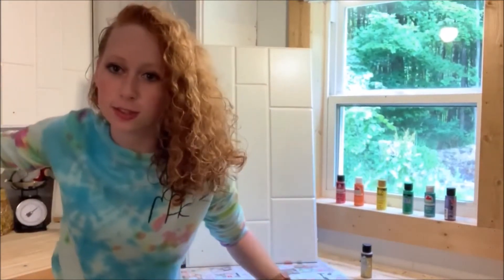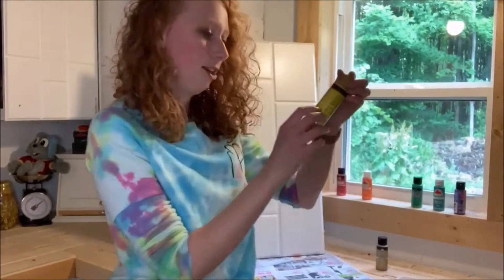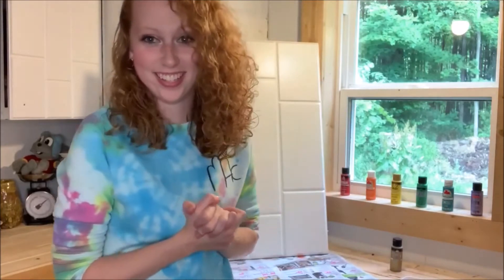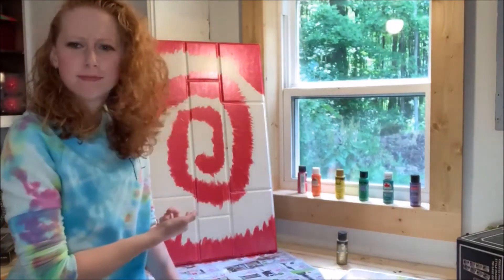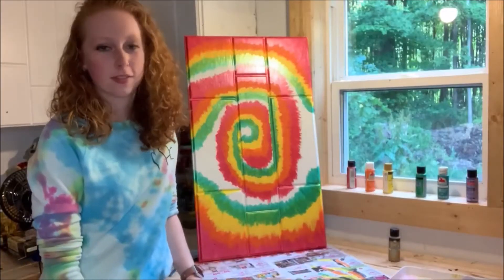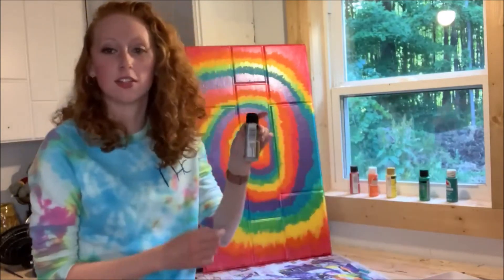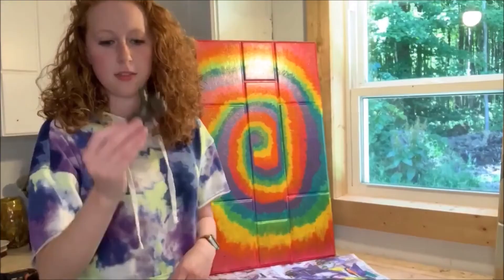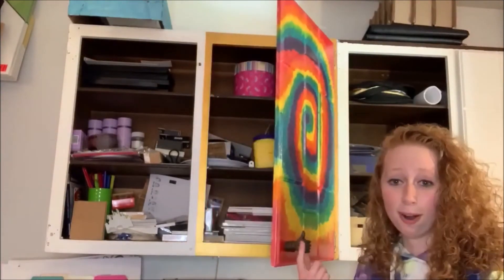Tie Dye Painting! | Cabinet Painting Episode 1!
Hello There!
Welcome to episode one of painting my cabinet doors! I can't wait to share more of these videos in the future! I have many plans for many more doors and am super excited to share them!
I was inspired to do a tie dye painting from someone on tik tok. I'm not sure who it was, but if I can figure out who it was, I'll be sure to give her credit!

I would love to see your art work and maybe it'll be featured in a future video! Use the hashtag: showcecmyart on Instagram, facebook, etc and I'll be sure to check it out! Shout outs will be given!

cec_photography_and_art

CEC Photography And Art

I will see you guys on Wednesday! Stay Safe, Stand Together, Speak up, and

ROCK ON GUYS!